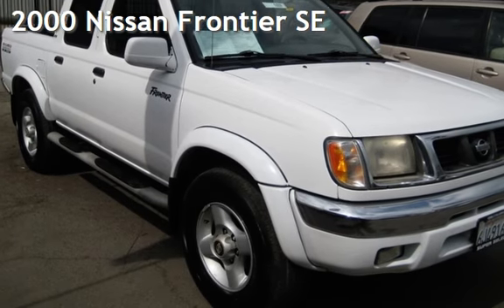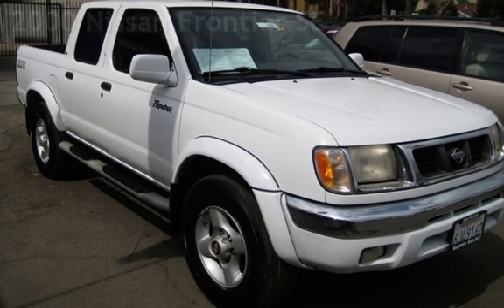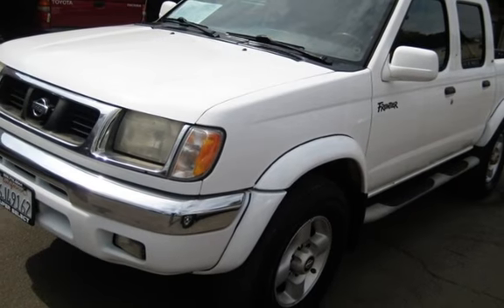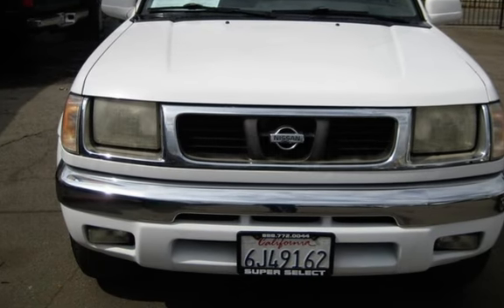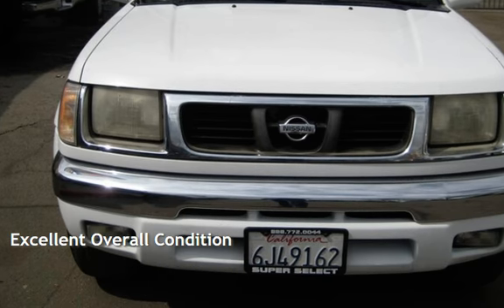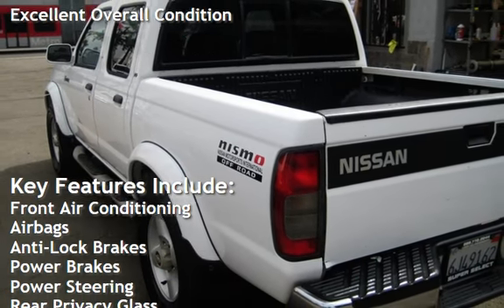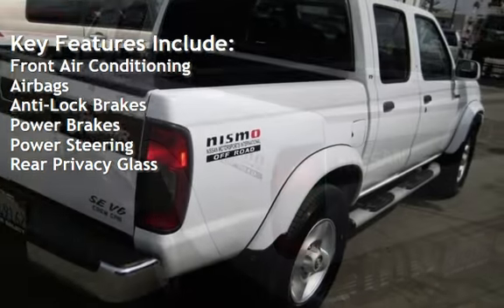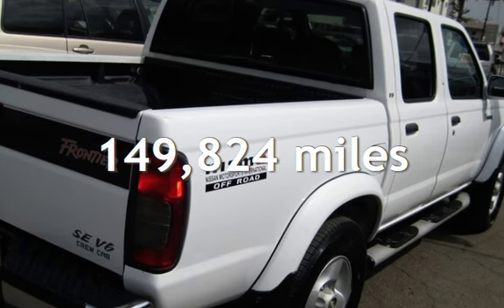2000 Nissan Frontier SE for sale in VAN NUYS, CA